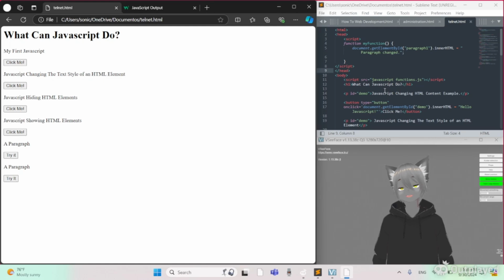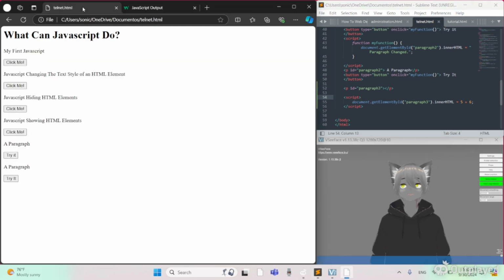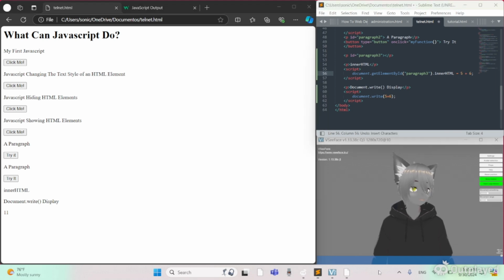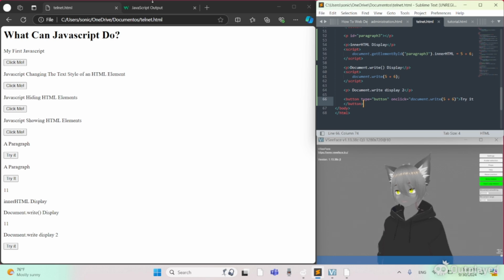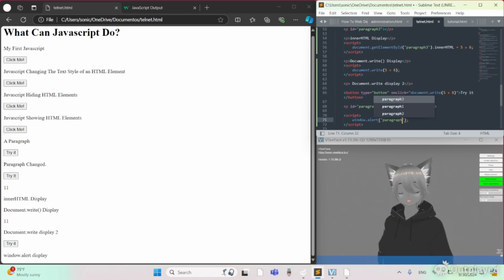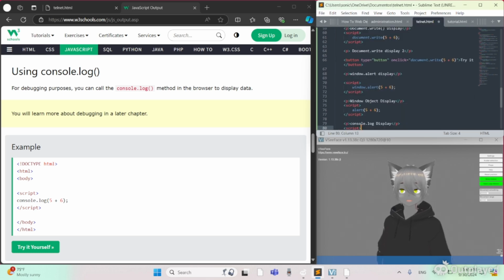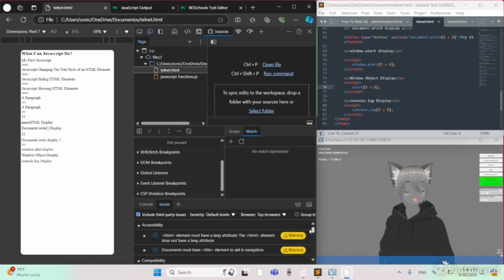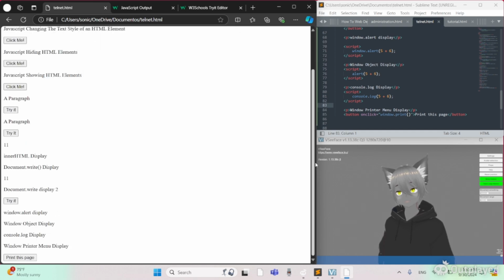Output Types With Javascript